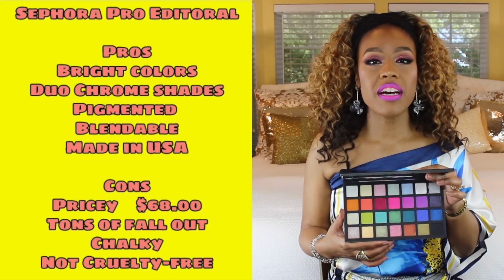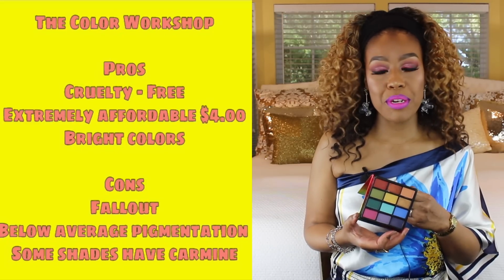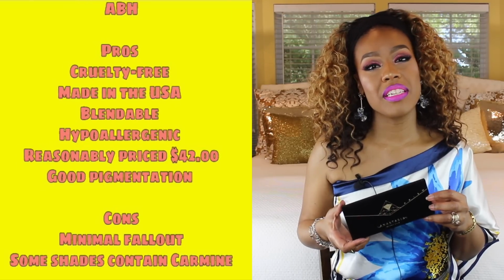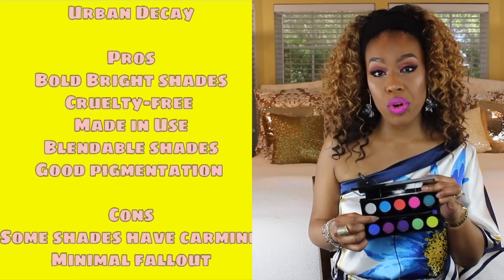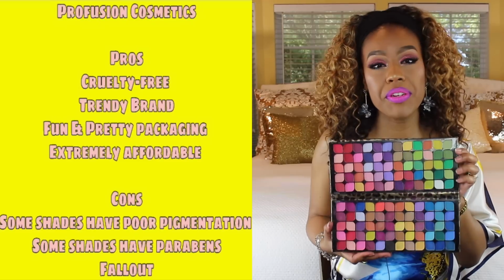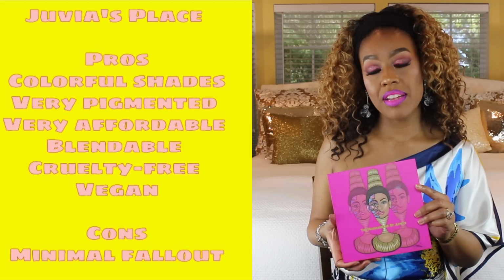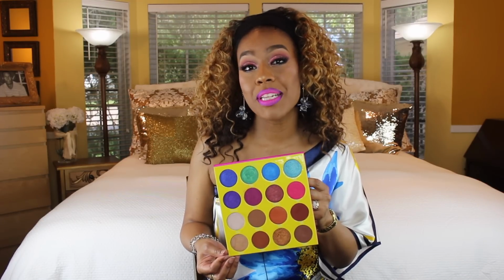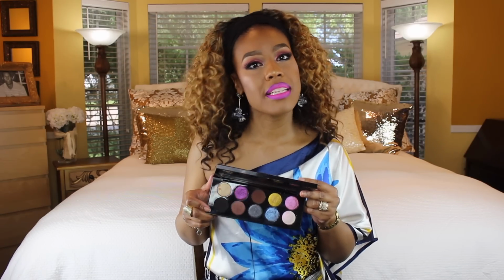Favorite Colorful Eyeshadow Palettes ♡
Hi my Luvs! Please take a moment to check out a few of my favorite colorful eyeshadow palettes. Let me know which ones you have in your collection.

Eyeshadow palettes mentioned listed below

Karity Cosmetics

Urban Decay

Julia's Place
Zulu palette

Huda Obsessions Electric palette

The Masquerade Palette by Juvia's

Sephora PRO Pro Pigment Palette - Editorial

Pat McGrath Subversive

Pat McGrath Decadence

The Color Workshop

UD JEAN-MICHEL BASQUIAT Tenant Eyeshadow Palette

Prism Eye Shadow Palette
Makeup that I'm wearing in video:

MAC lipstick - Candy Yum-Yum

Eyes - Sephora Pro Editorial & Wild by Face Candy

Face - Nars foundation in Caracus and Mac powder in Deep

Brows - Tarte Face Shaping palette - currently discontinued

Highlight - NARS Danger Control Eyeshadow palette - Limited Edition

Contour - Okalan Contour palette (Dupe of Kat Von D's Shade + Light Face contour palette

bridget@mzzbridget